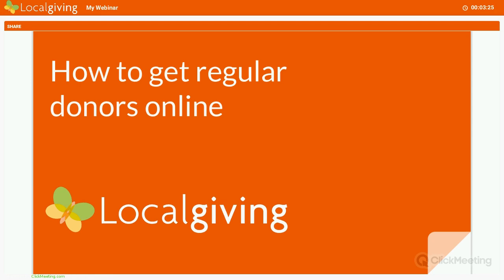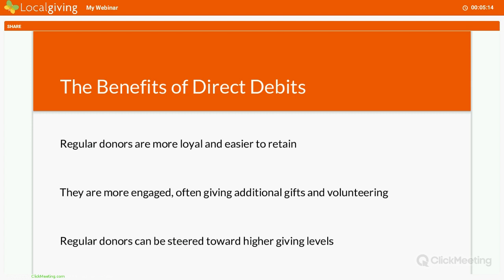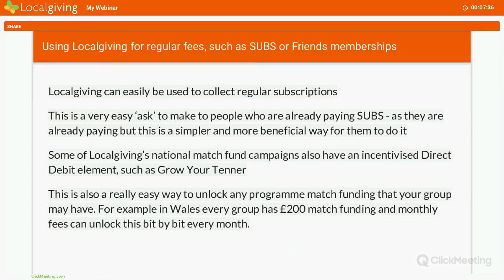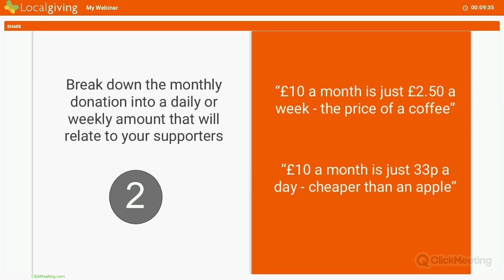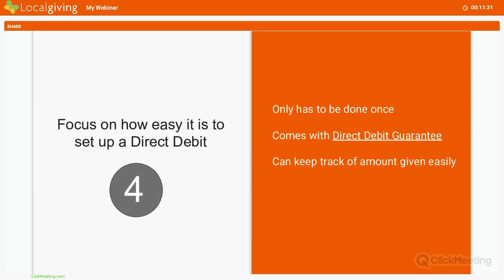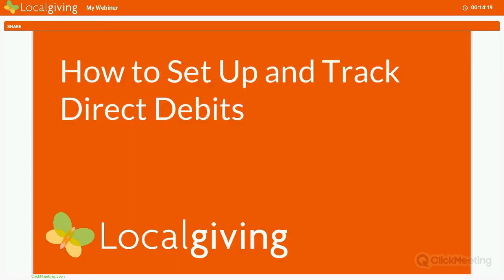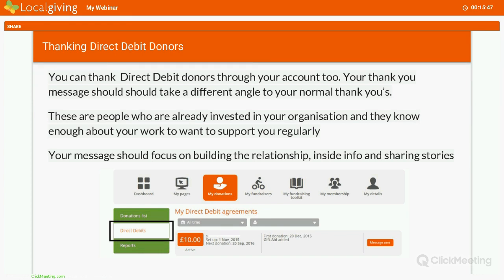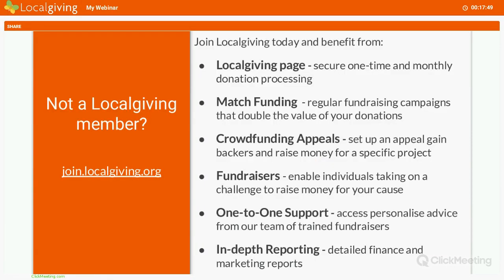How to attract regular donors online - 2018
A guide on how to attract regular donors through Localgiving.